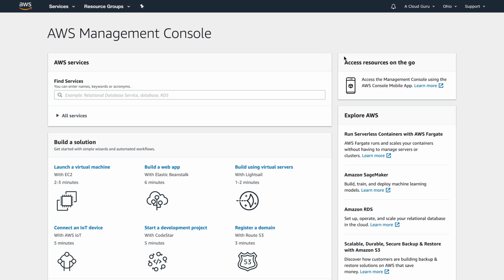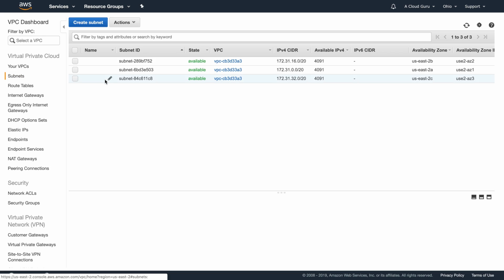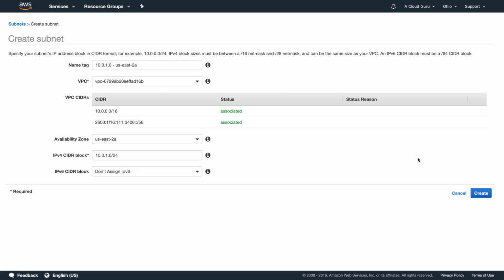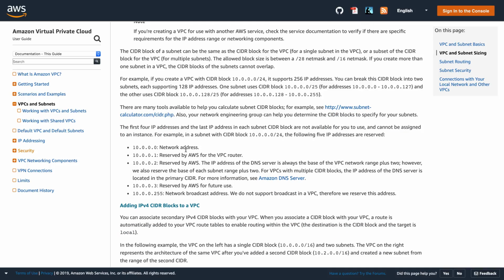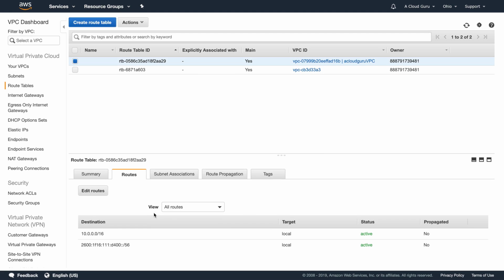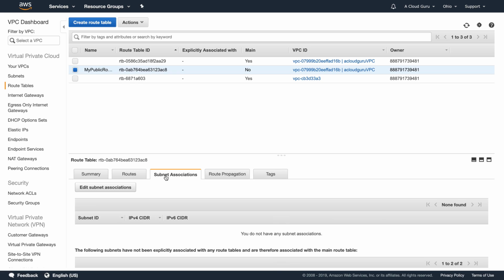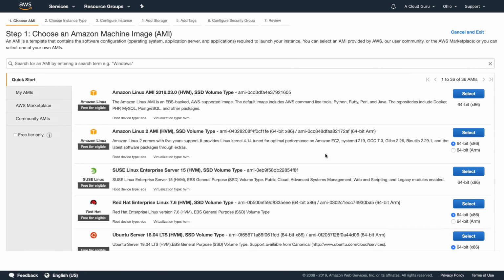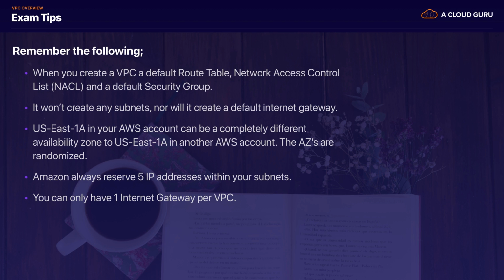AWS VPC || How to Create Custom VPC in aws